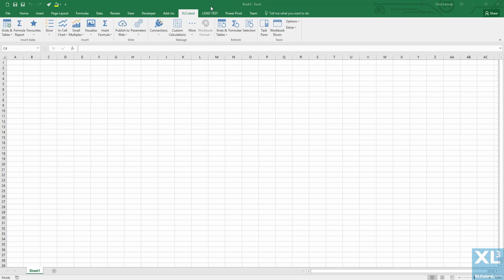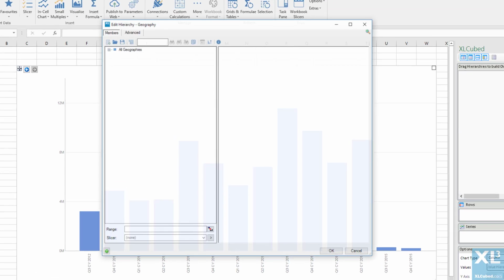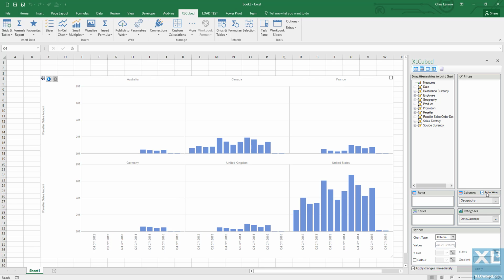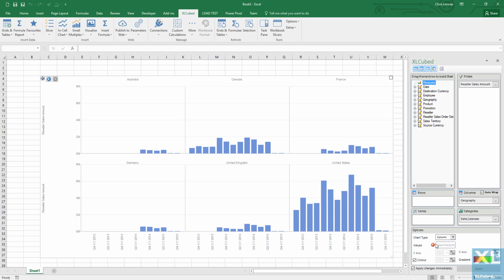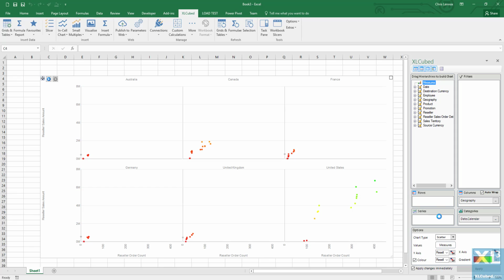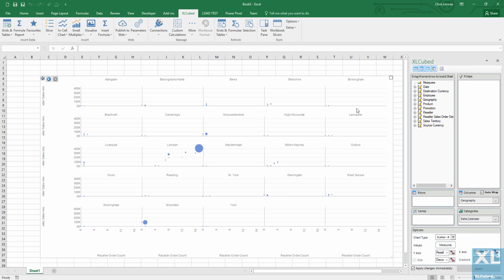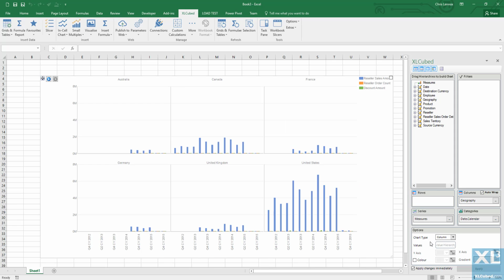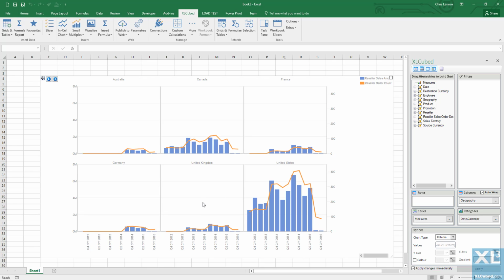Advanced Small Multiples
Small multiples were introduced in XLCubed version 6.1 and still feature prominently in current versions.

Small multiples allow you to chart your data and visually slice and dice so you can easily pick out trends and outliers in your data.

In this video demo we will be looking at ways in which we can use small multiples to allow us to find correlations between measures and also to find outliers in our data.